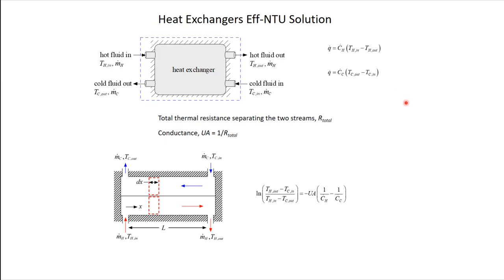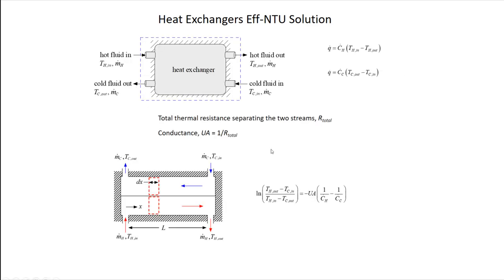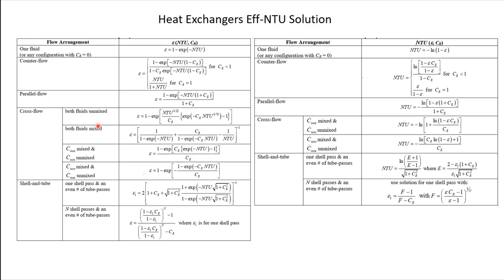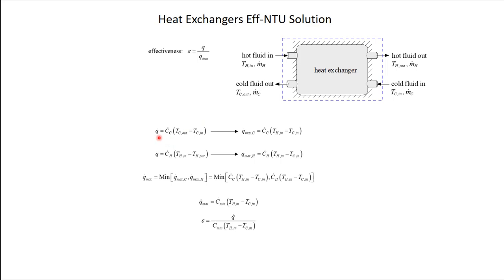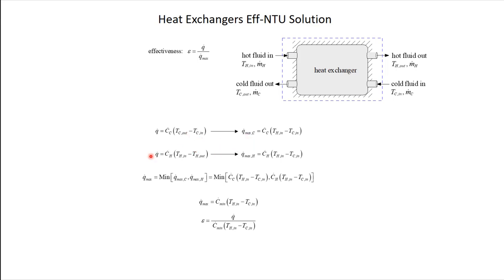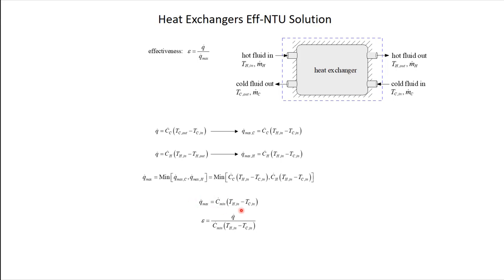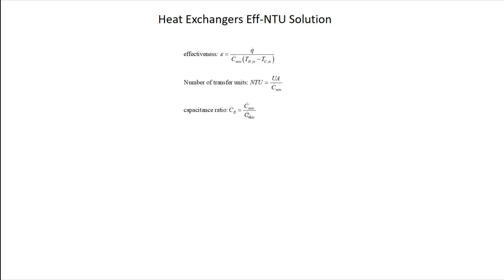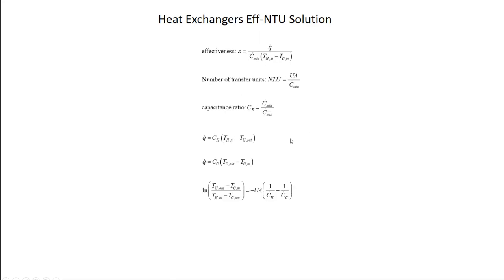Heat Exchangers Eff NTU Solution Part 1